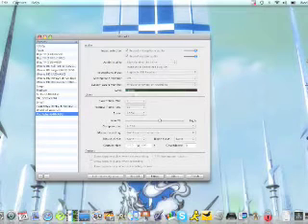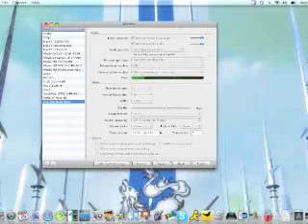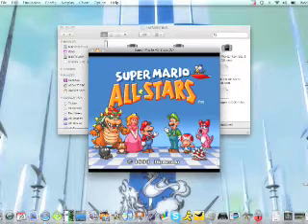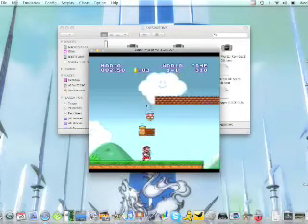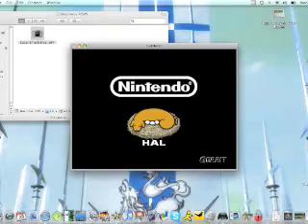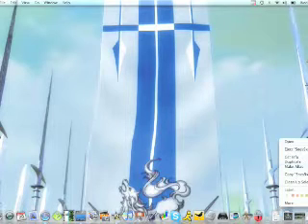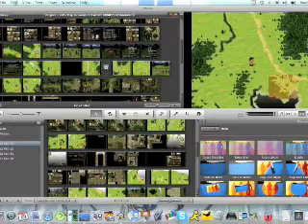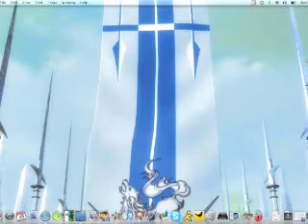How To Do a Let's Play on a Macintosh (Emulators)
This is a tutorial vid for Mac users who want to be LPers. I hope this works for you, ask me if you're unsure about something!

Have fun!